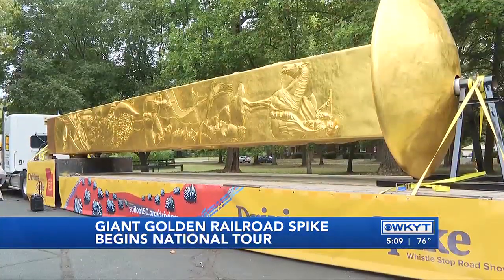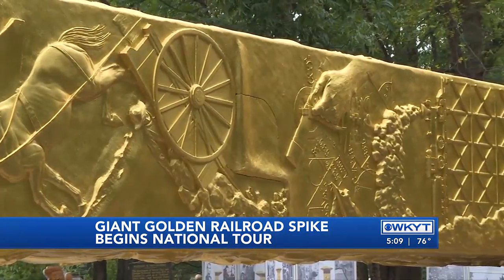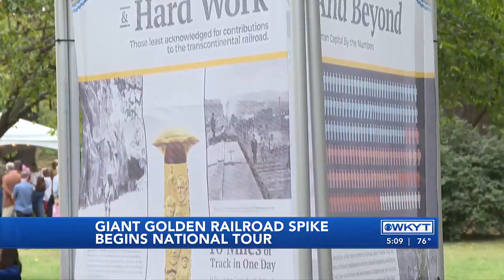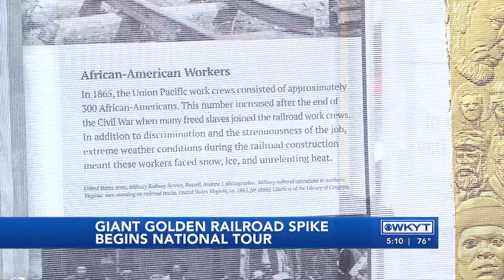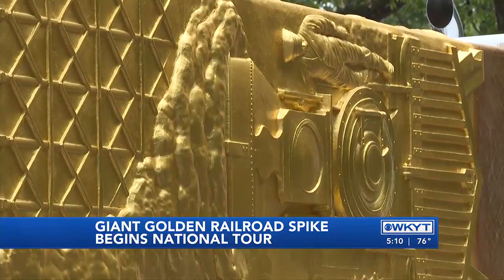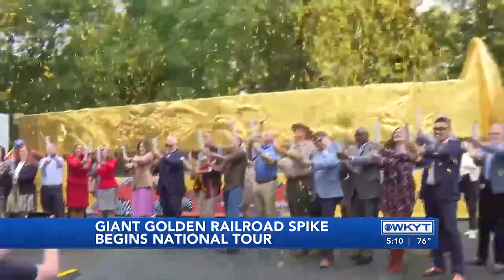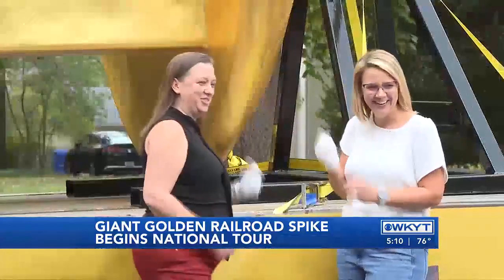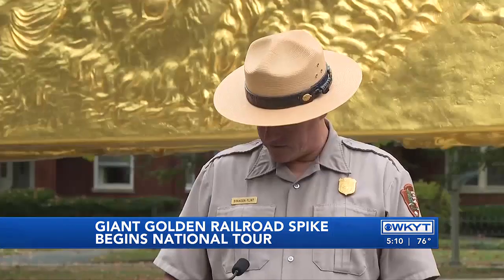WATCH | Giant golden railroad spike begins national tour in Lexington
Giant golden railroad spike begins national tour in Lexington